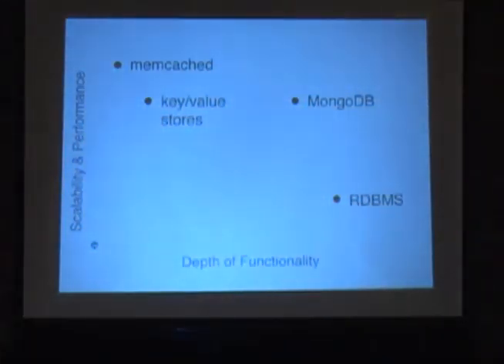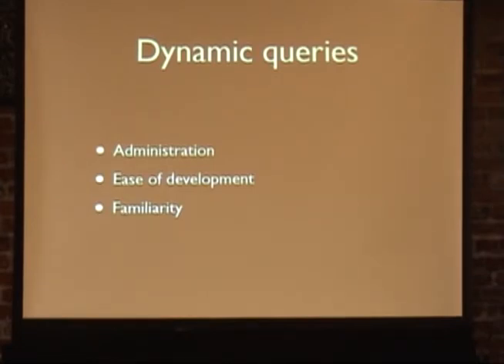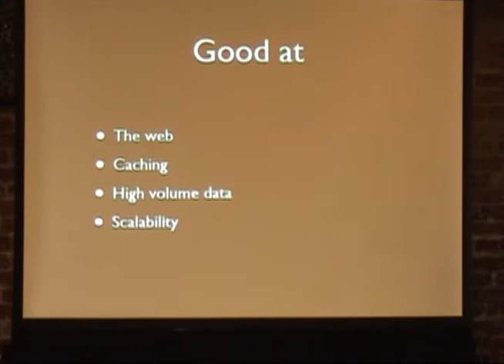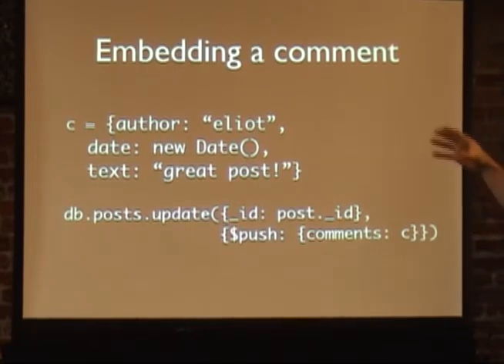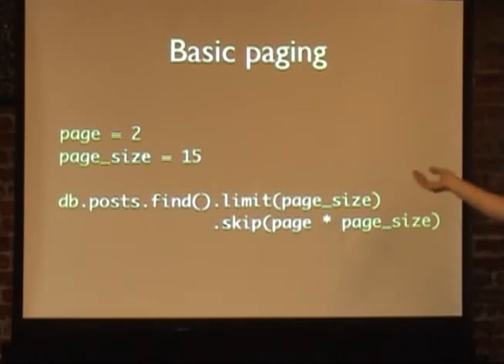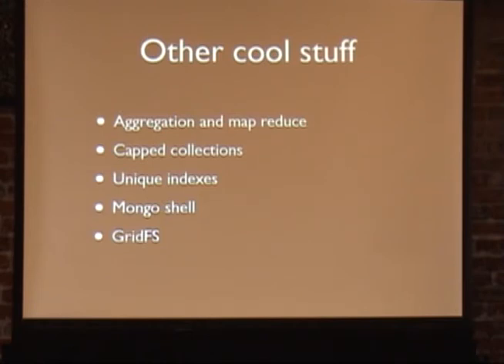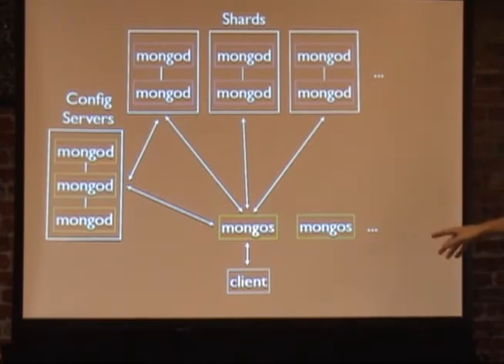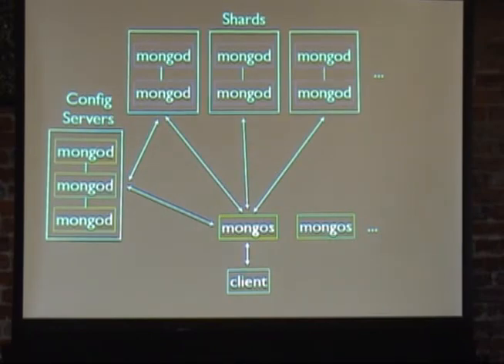MongoDB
MongoDB presentation at the November 2009 OpenSQLCamp in Portland, Oregon.